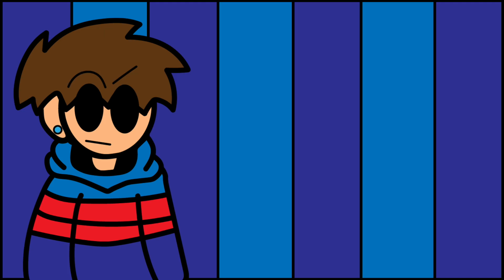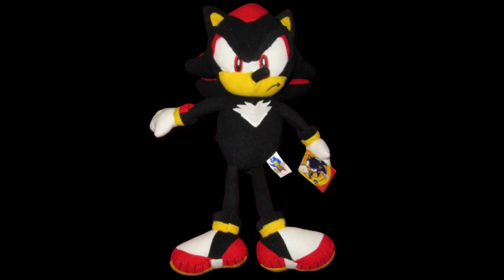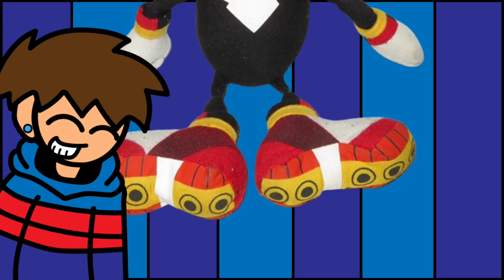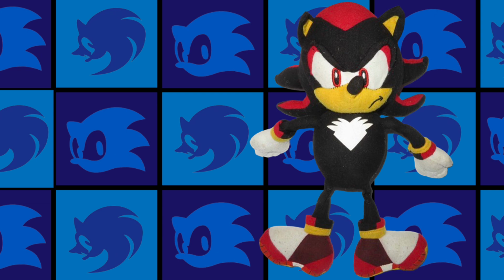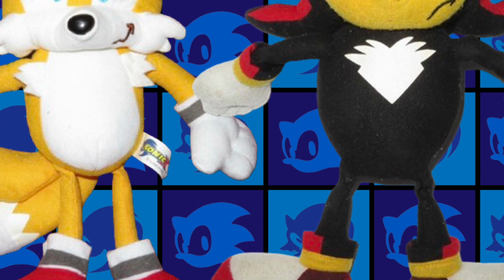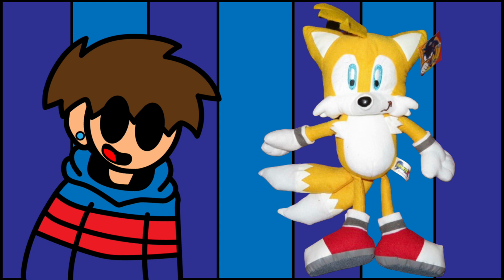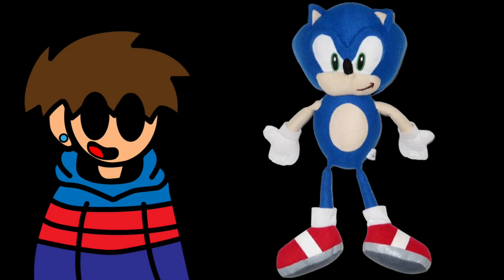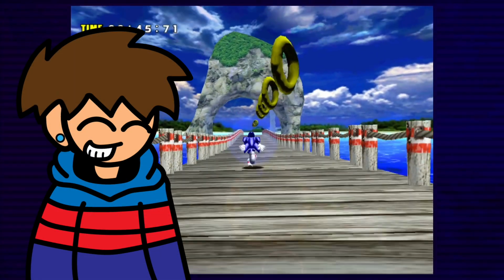The Forgotten Sonic Plush Set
Visit Me While I Look At This Plush Set That Mostly Goes Forgotten.